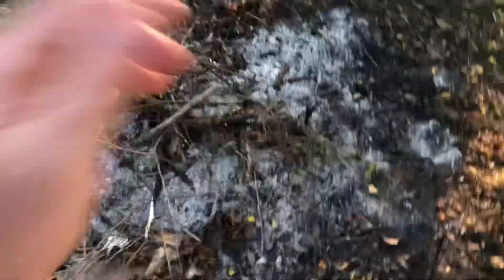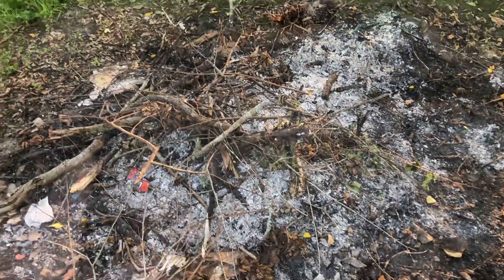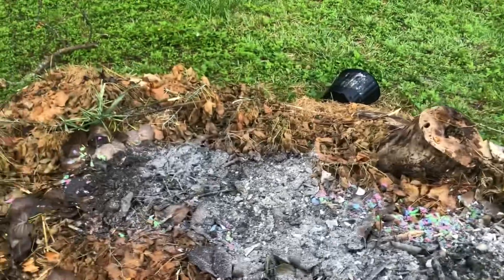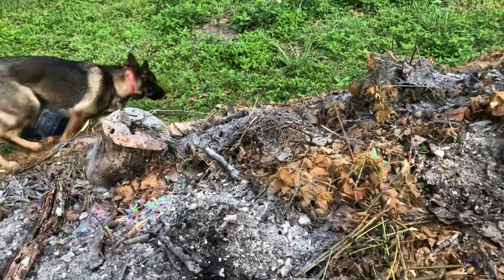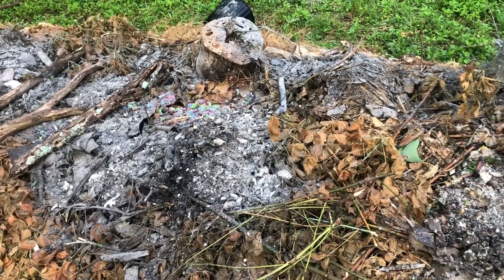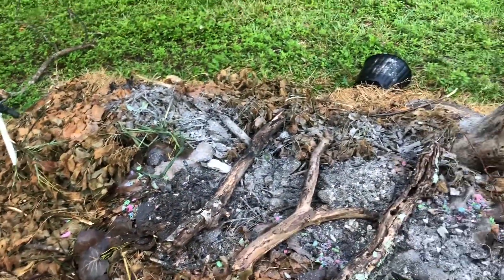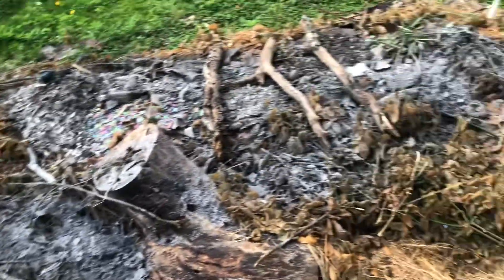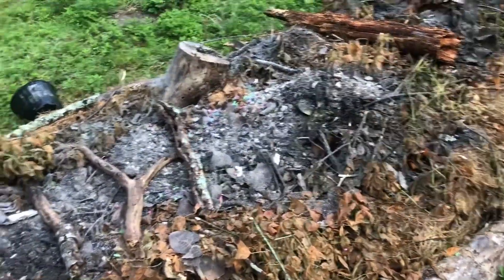Wood chip raised bed EP 7: Wood ash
For the past two day, we've been burning some wood materials, including some invasive Virginia creeper, to add some wood ash to the raised bed. We've also begun to add some bald cypress to the bed, which takes a really long time to compost down. In fact, this bald cypress tree got hit by lighting around 30 years ago and is still pretty strong. The long decaying process of cypress is probably why people don't recommend cypress mulch in these types of beds, but we're just using a small amount.